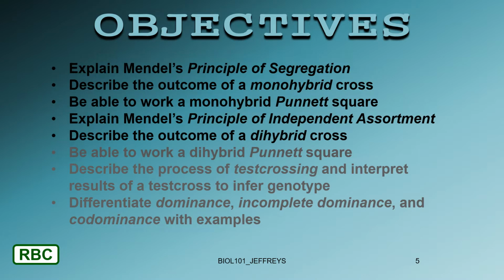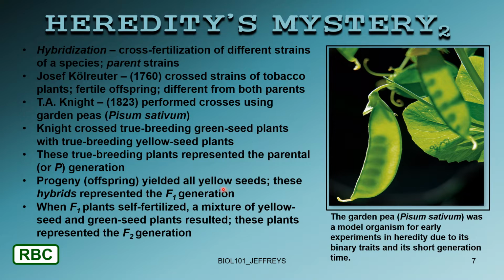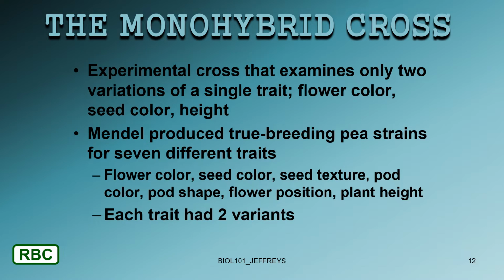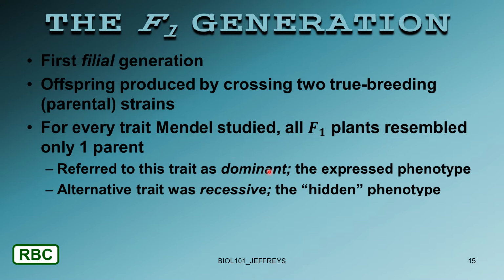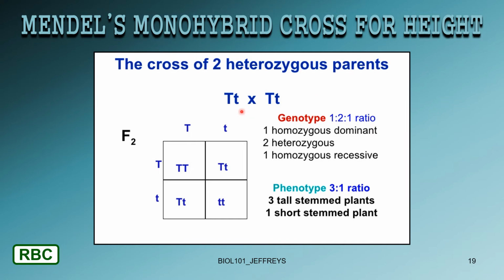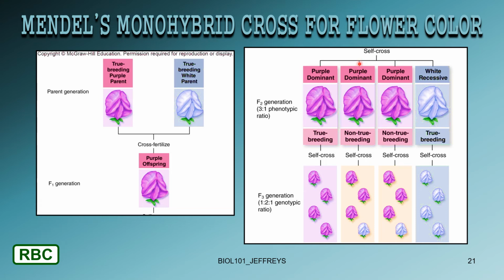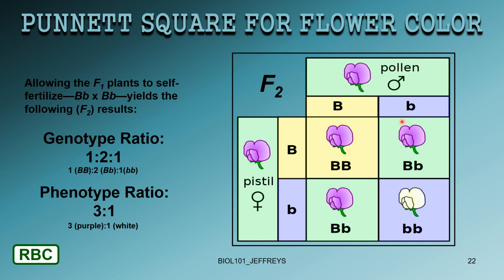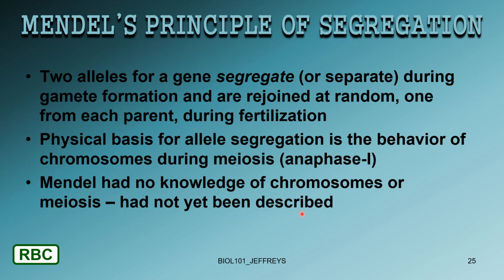Chap12 HEREDITY PART 1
Chapter-12: Mendel's Experiments and Heredity (Part-1).